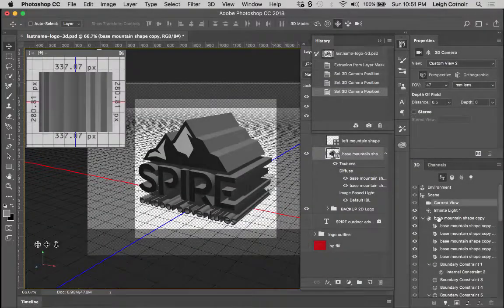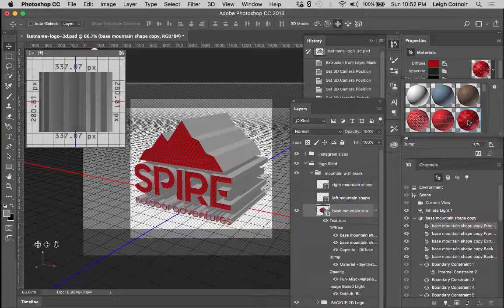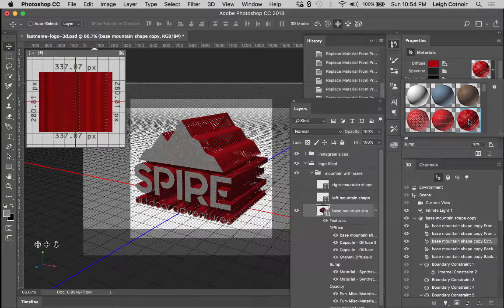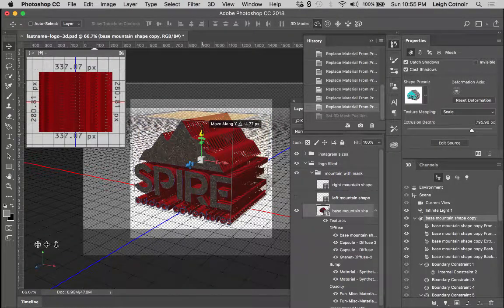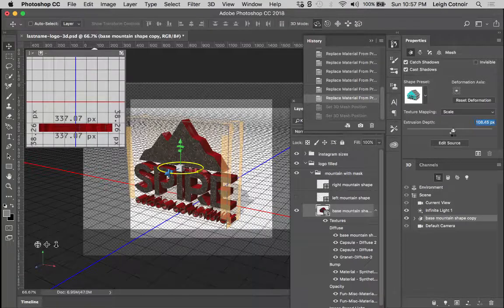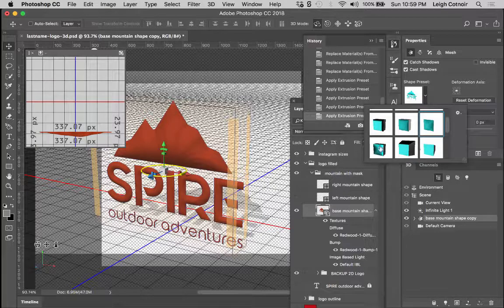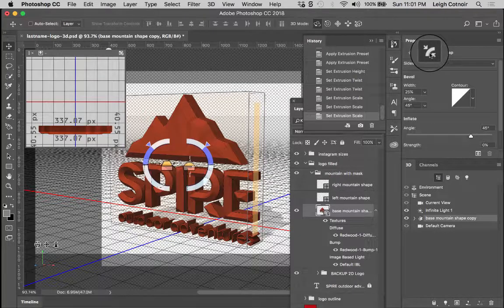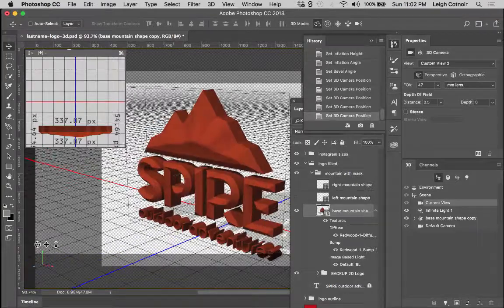MAT 210 -P2- 10 Moving 3D objects, selecting faces, and adjusting extrusions